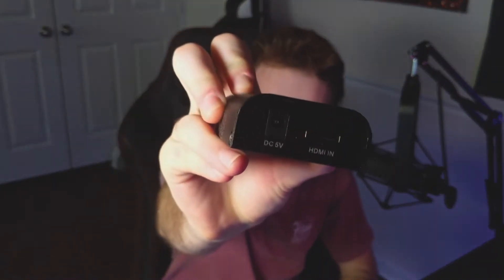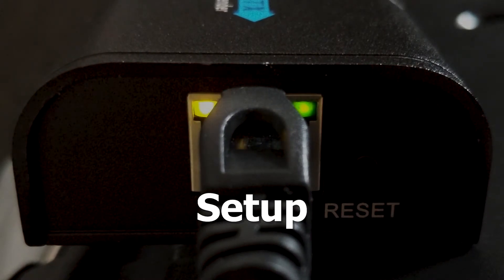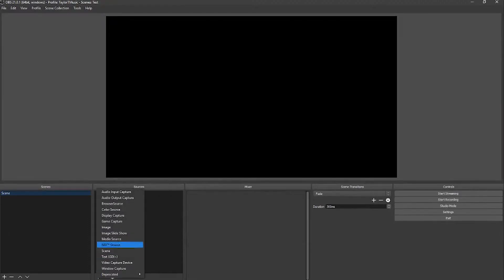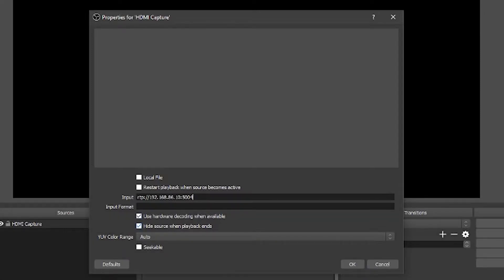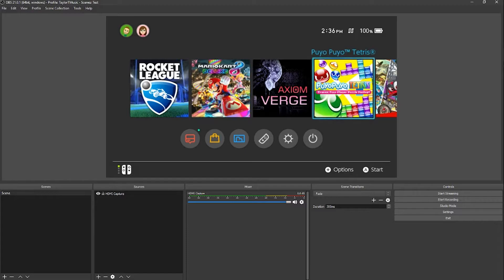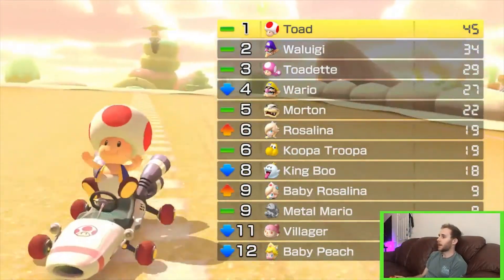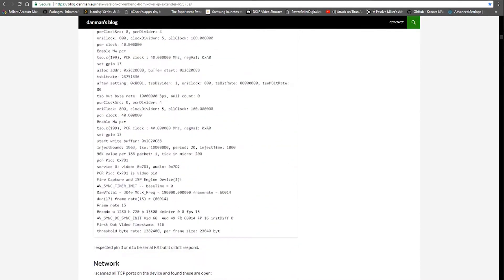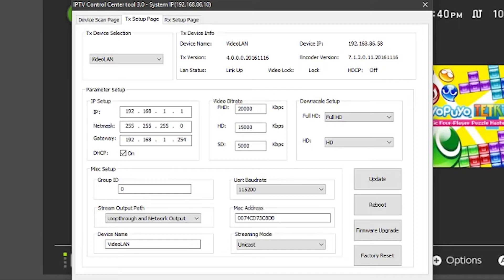$35 HDMI Capture Over Your Network | Odbit Reviews | 2018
eBay Listing

Web Address to Stream to Your PC

Device Control Software [Windows Only]

Danmans Blog (Best Resource for the Reverse Engineering Behind This Device)

Music